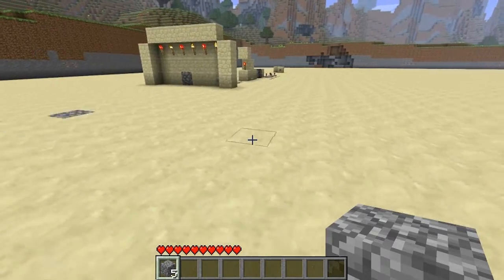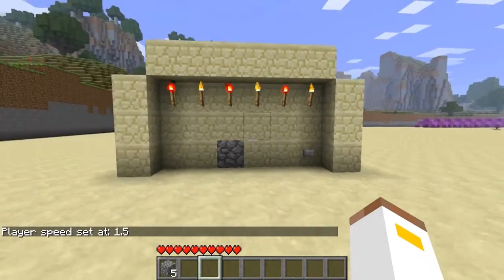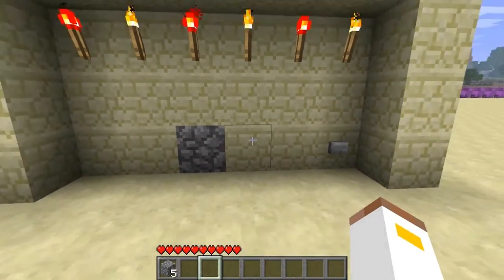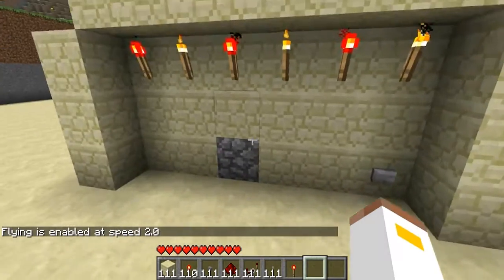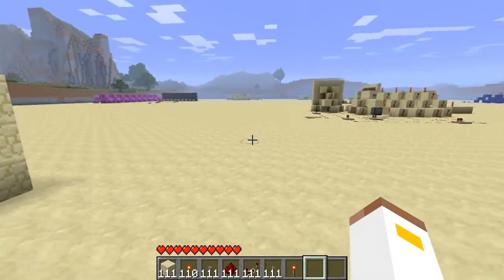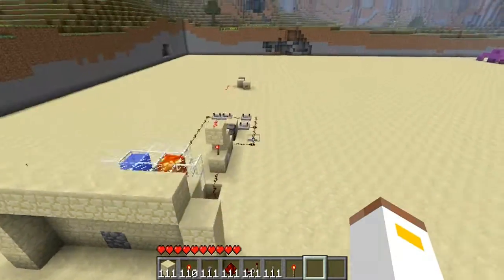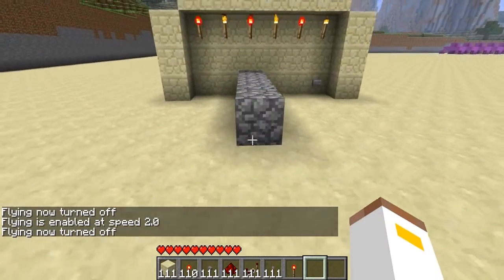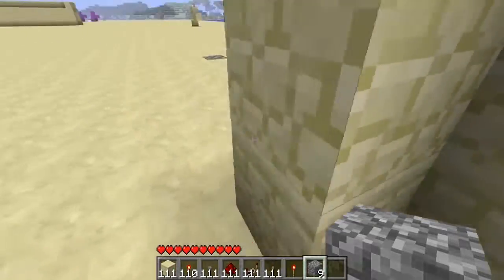TFF Cobble Generator (Auto)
Auto one button ( T-Flip Flop ) Cobble generator
Made By : Corey